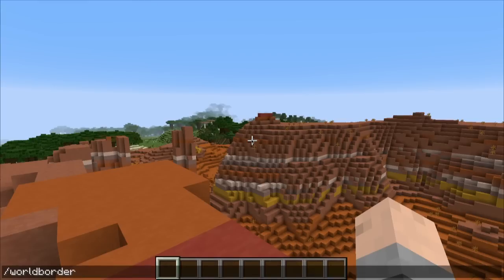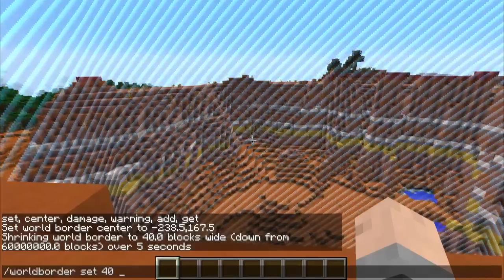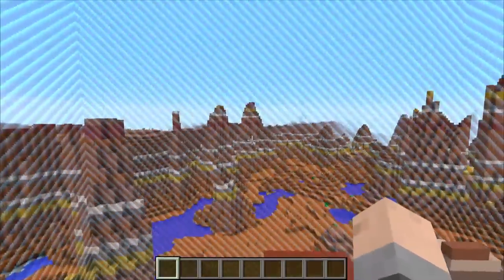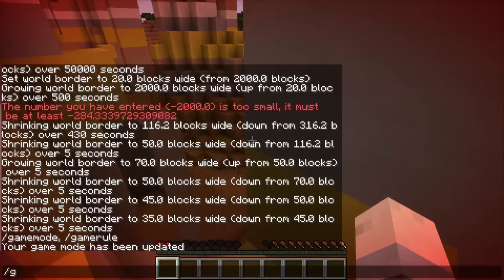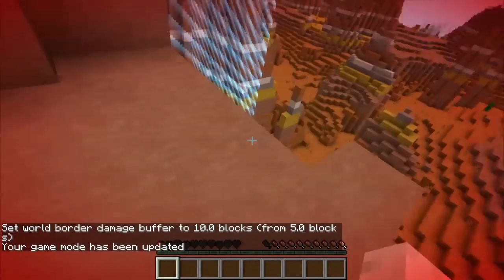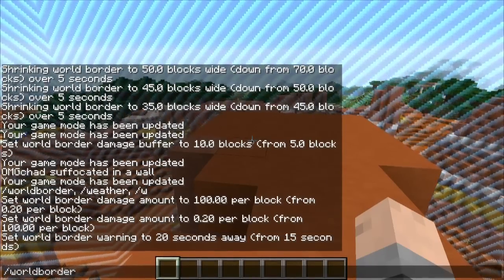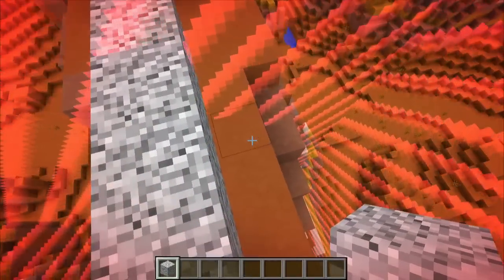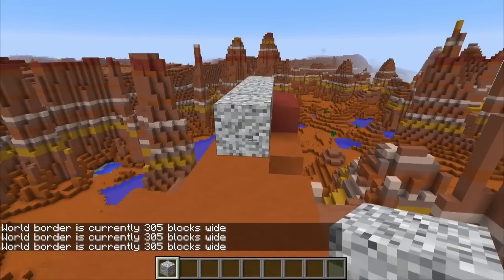Tip: How to Use Minecraft 1.8 World Borders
Chad shows off the various things you can do with the new world borders in Minecraft 1.8.